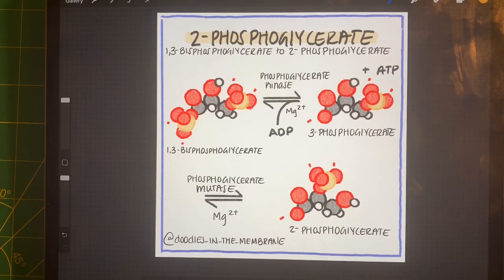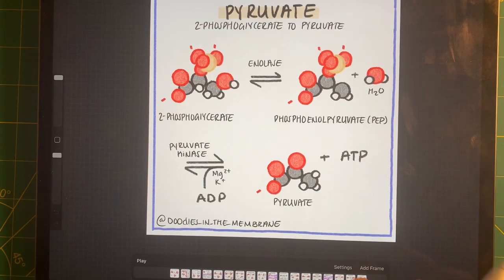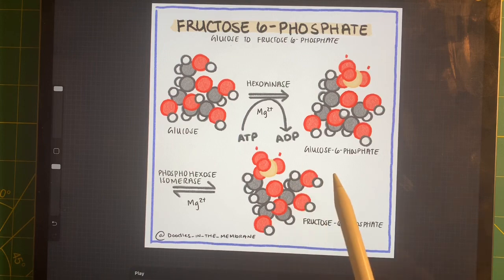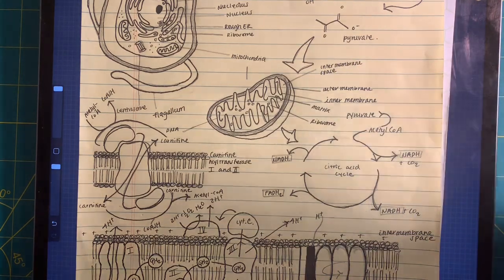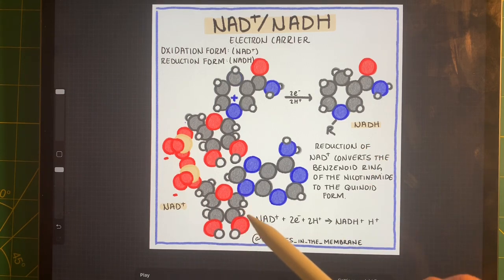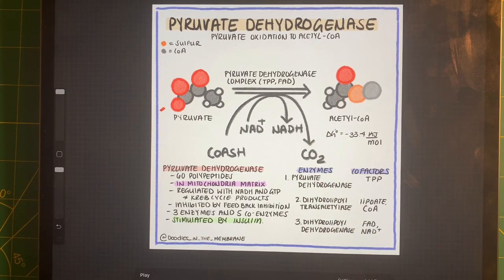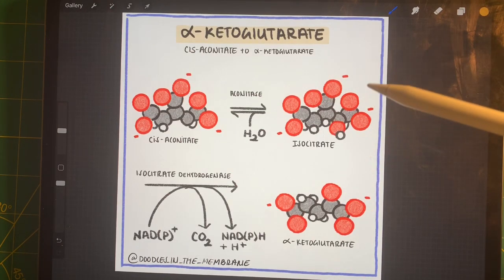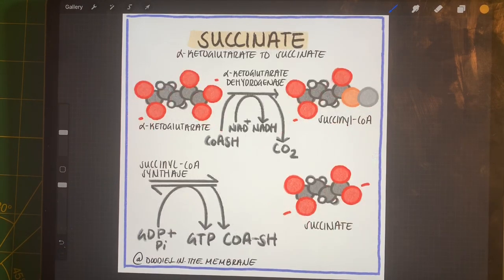Cellular Respiration (Glycolysis & Citric Acid (Krebs) Cycle) Infographic Part 2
Finishing glycolysis, pyruvate dehydrogenase, and entering the details of the Citric Acid (Krebs) Cycle.